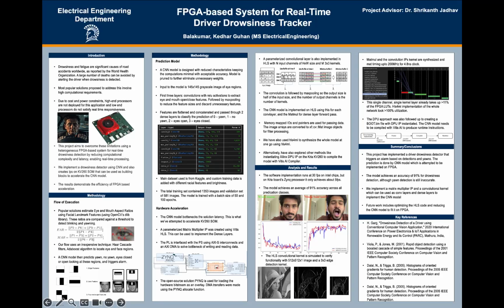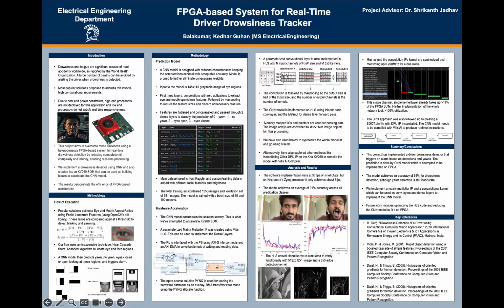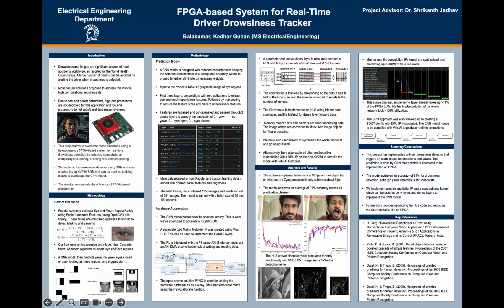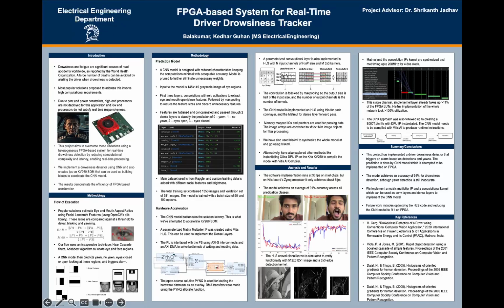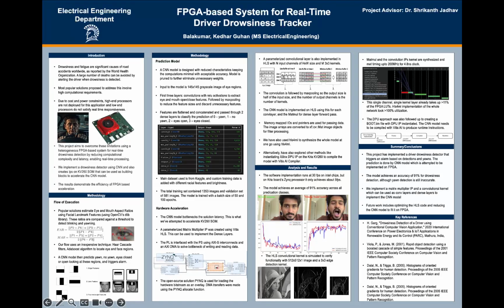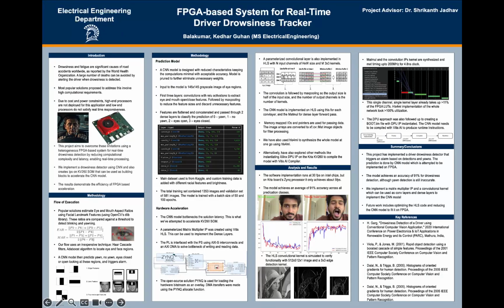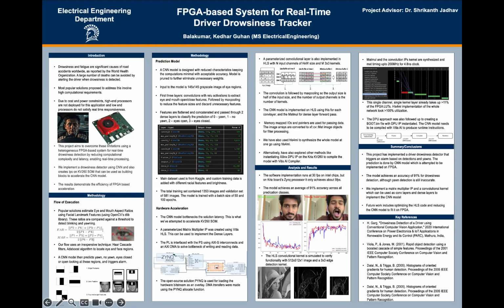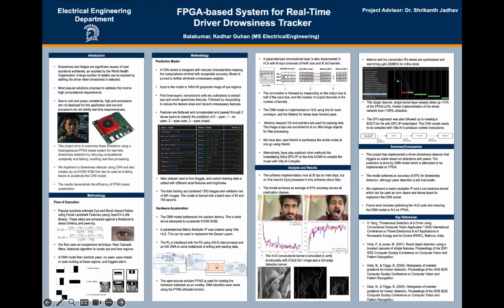FPGA based System for Real time Driver Drowsiness Detection